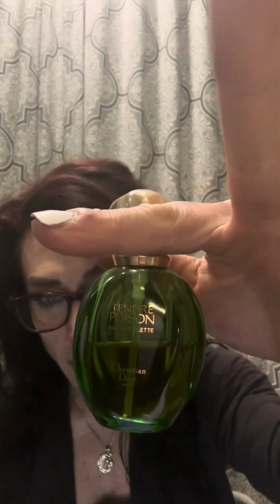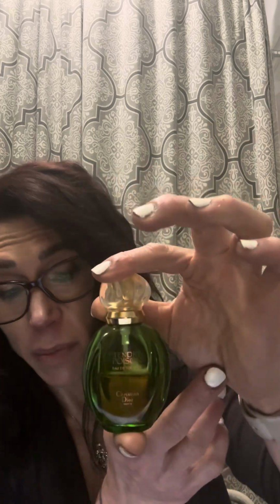Cabotine Gres EDP and Christian Dior Tendre Pioson EDT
Cabotine Gres EDP and Christian Dior Tendre Pioson EDT: similar….enough.